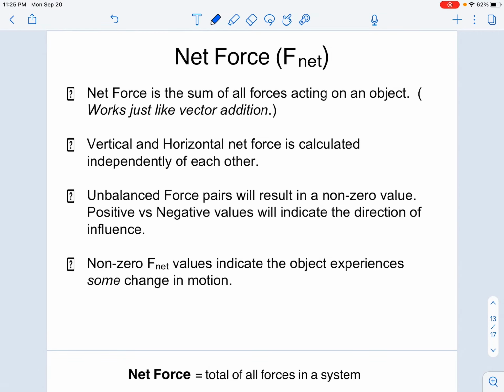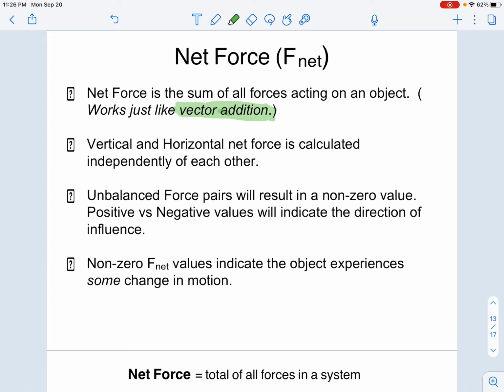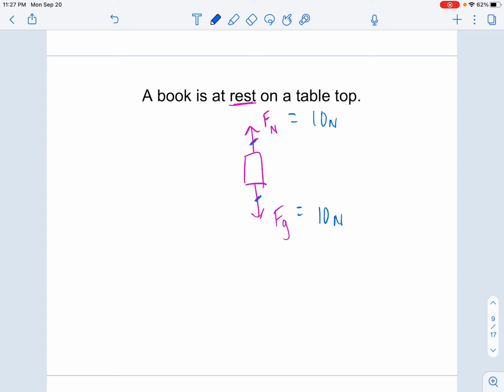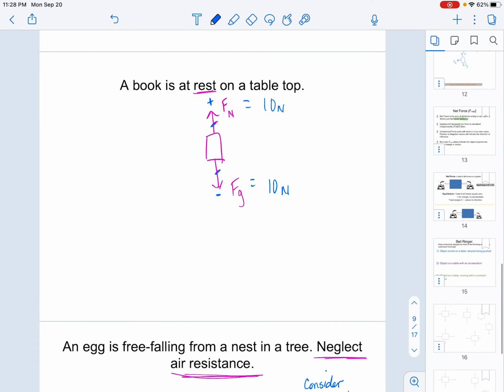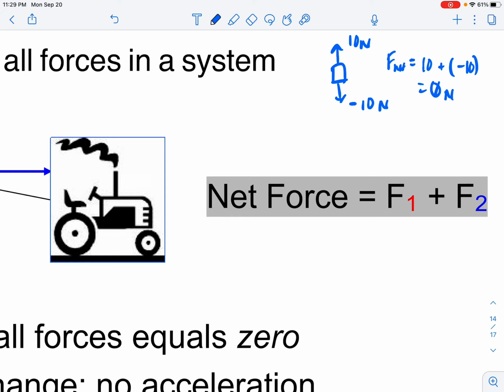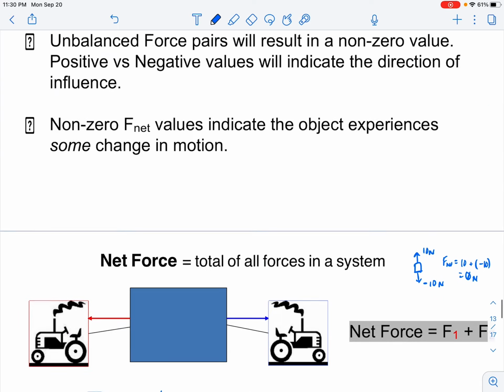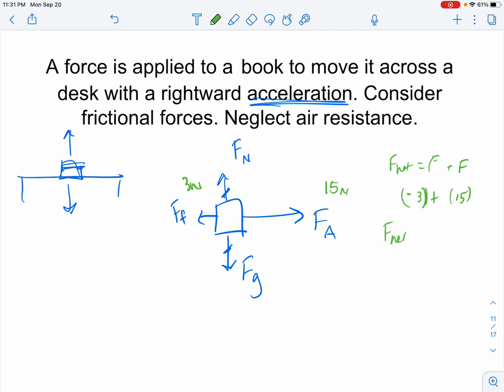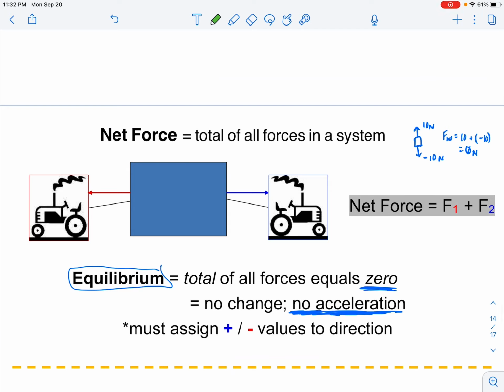tutorial - - Fnet (net force)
This video explains how to use FBD’s with values to determine the net force acting on an object.  This information will be used later to determine the object’s acceleration as a result of the net force.